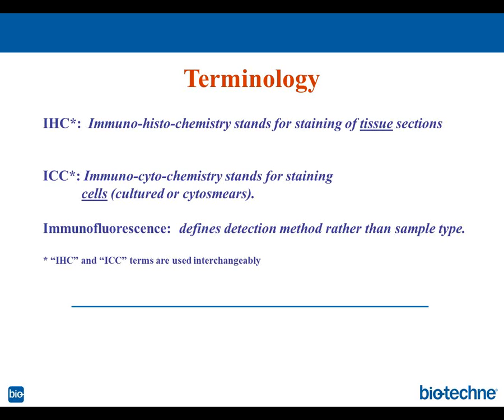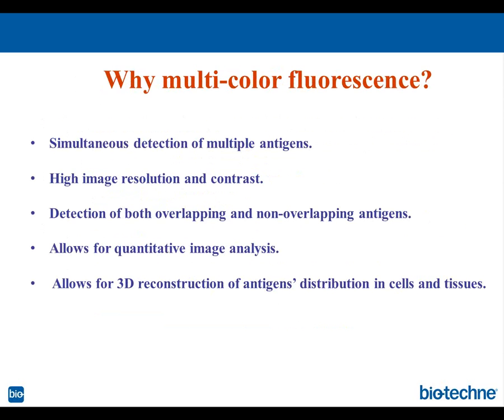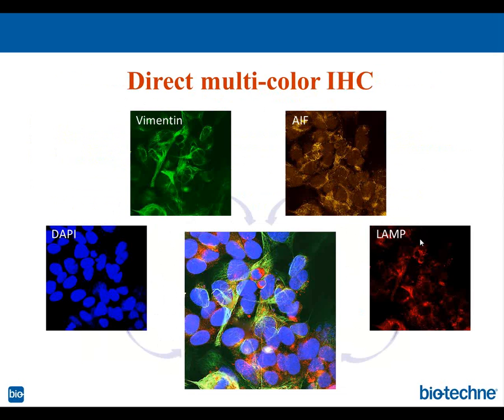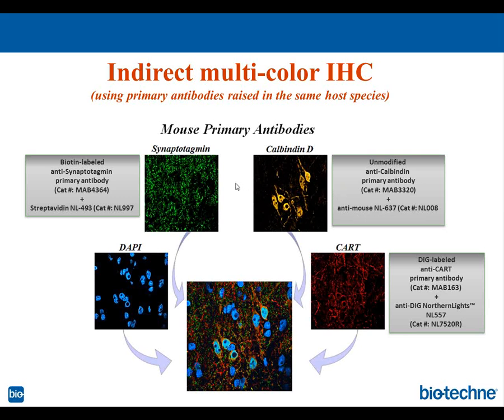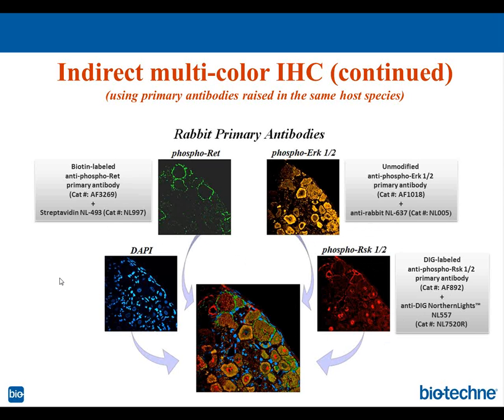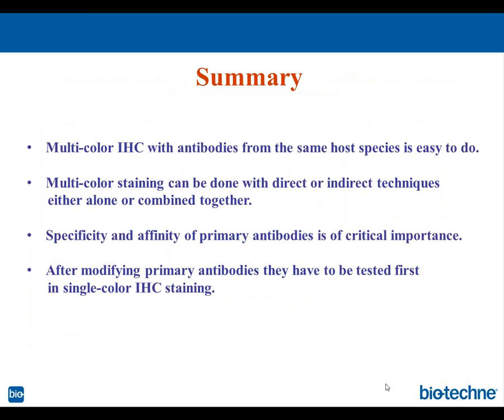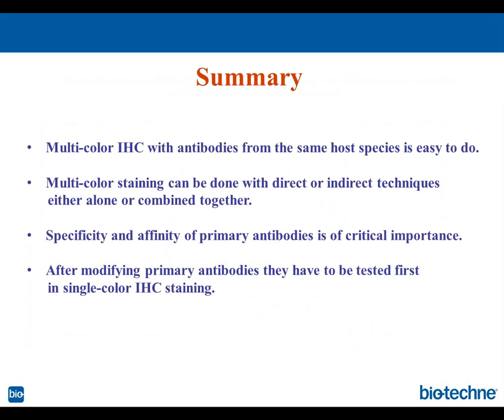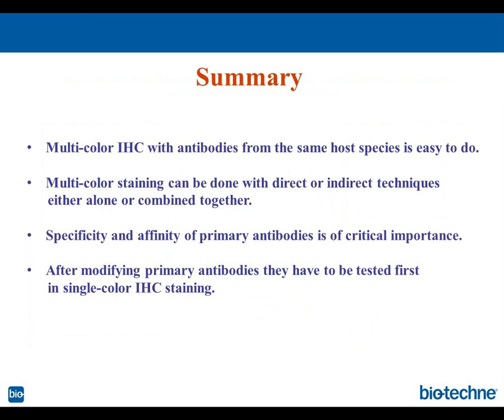Multicolor fluorescence IHC using primary antibodies raised in the same host species.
Immunohistochemistry and ELISpot Manager, Antibody Technology Department